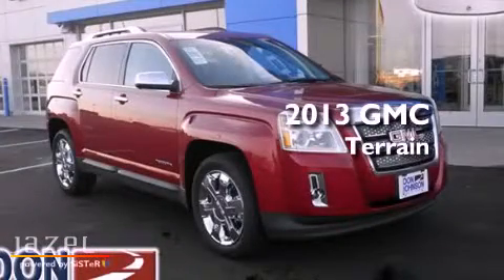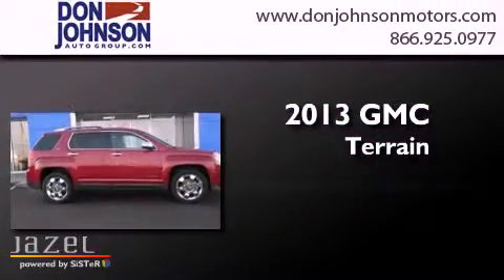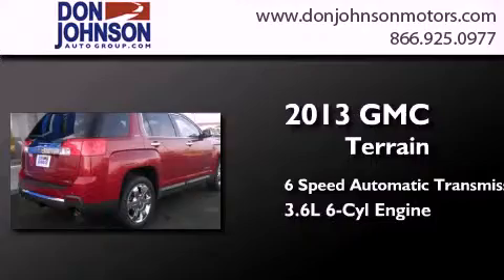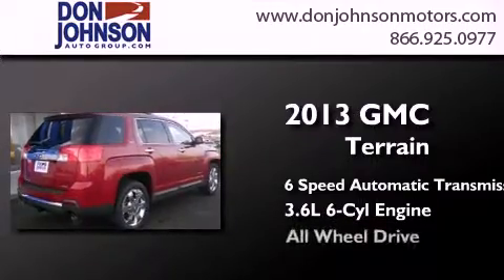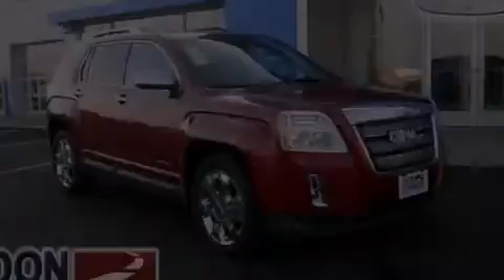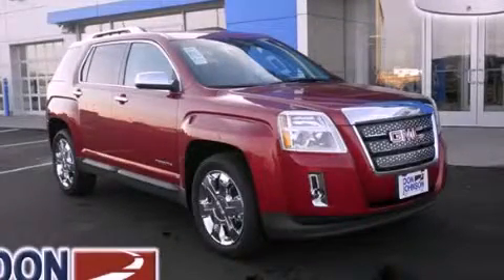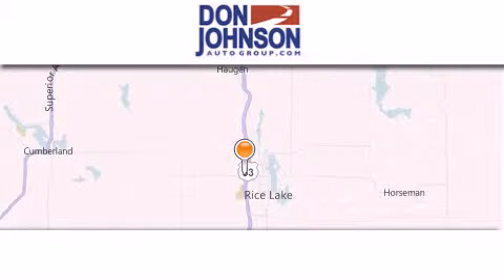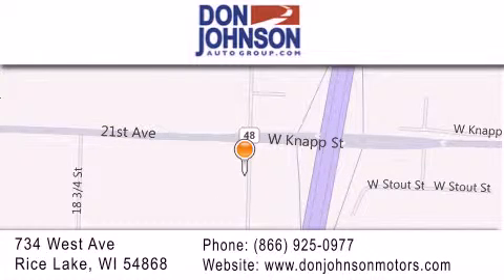2013 GMC Terrain Rice Lake WI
Year : 2013
 Make : GMC
 Model : Terrain
 Engine : 3.6L V6
 Trans . : Automatic 6-Speed
 Exterior : Red
 Miles : 7
 Interior : Jet Black w/Perforated Leather-Appointed Seat Trim
 Stock : R1362

 2013 GMC Terrain Rice Lake WI